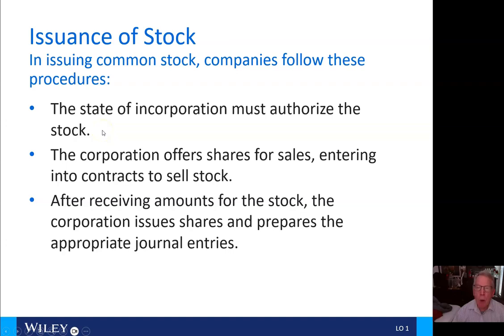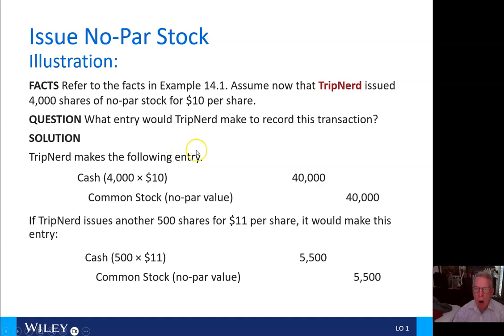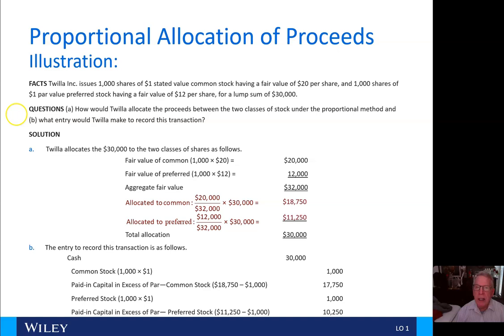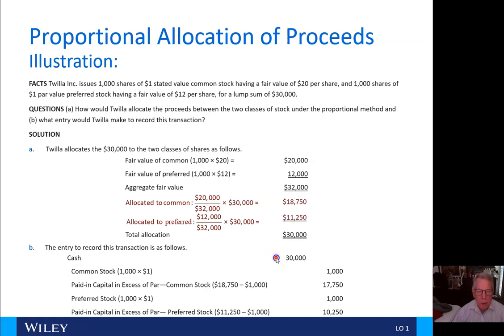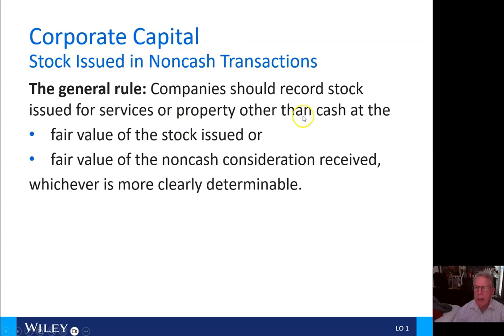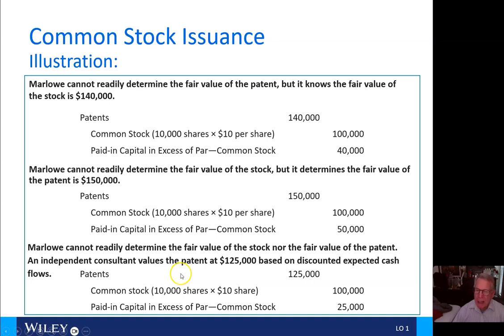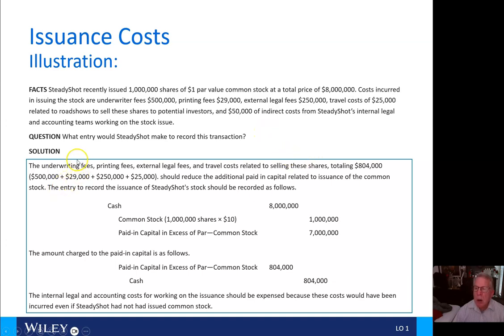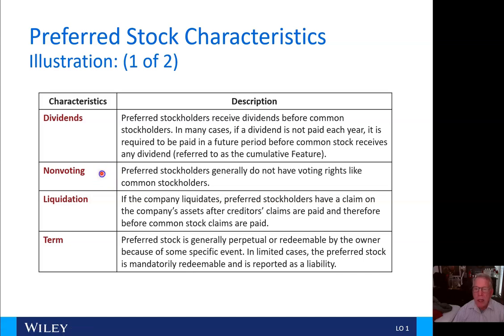Intermediate Acctg. II-Chapt. 14-#2